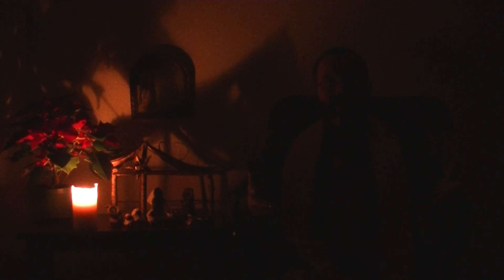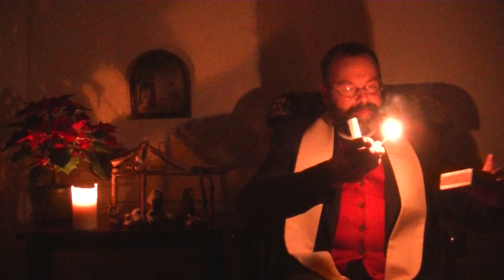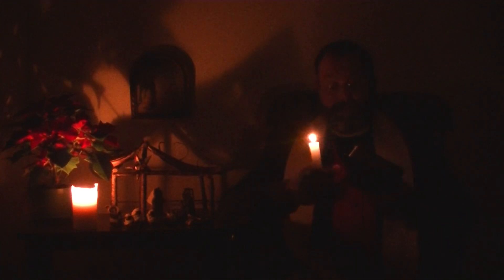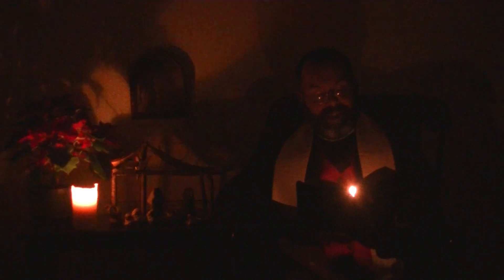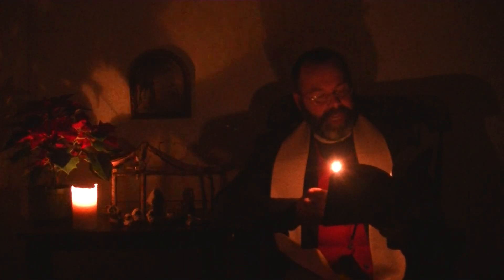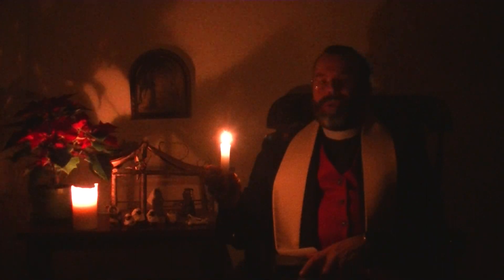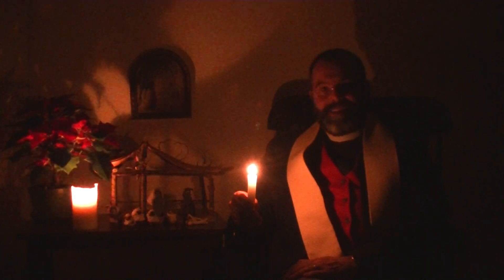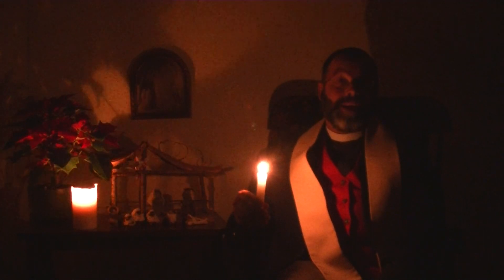December 27 Reflection at St.John's in the Mountains Episcopal Church, Stowe, VT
Fr. Rick reflects on John 1:5 - The light shines in the darkness and the darkness did not overcome it.